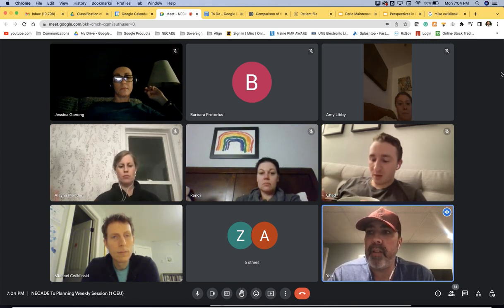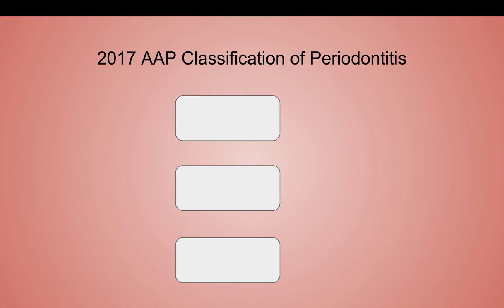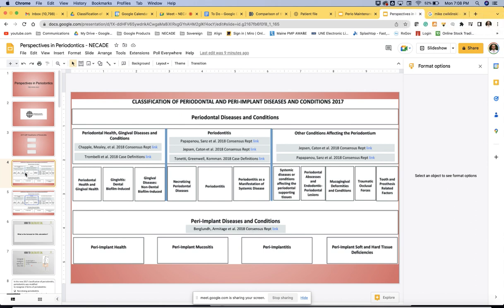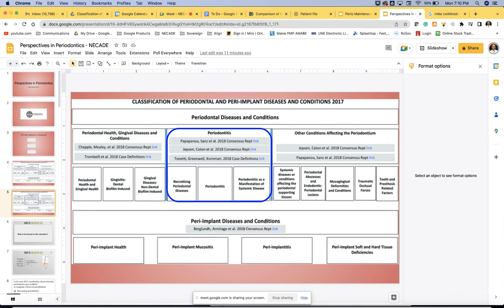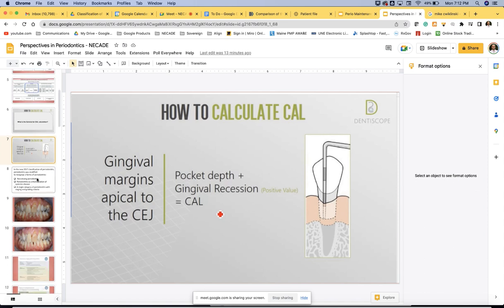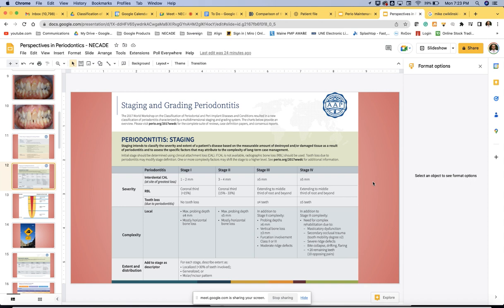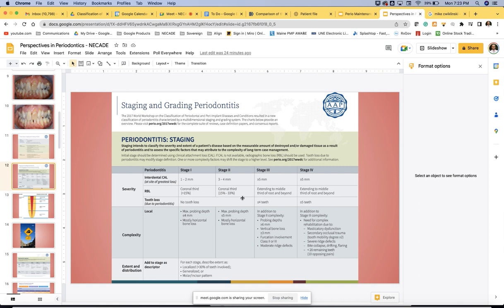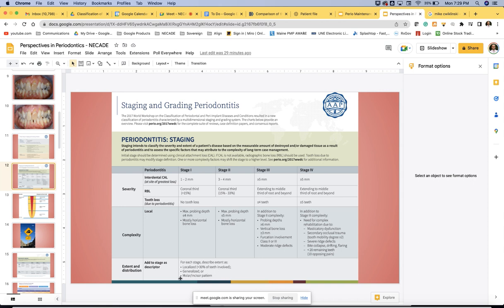NECADE Sessions #33 - Perio Classification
Perio Classification
2017 classification
Perio Maintenance
Periodontal Disease
Gum loss
Bone loss
Vertical bone loss around teeth